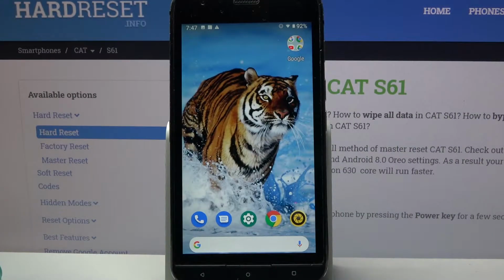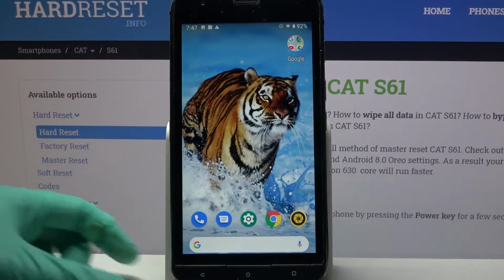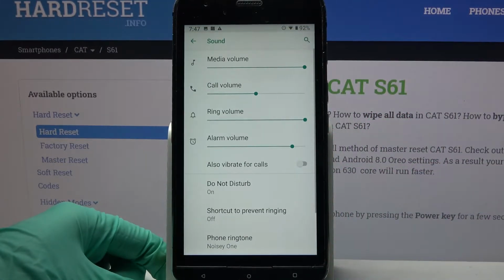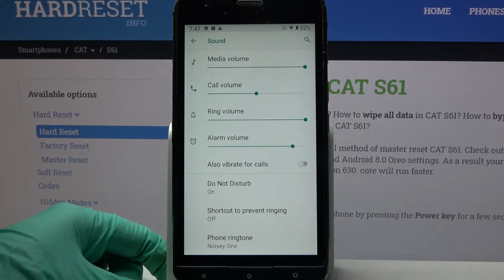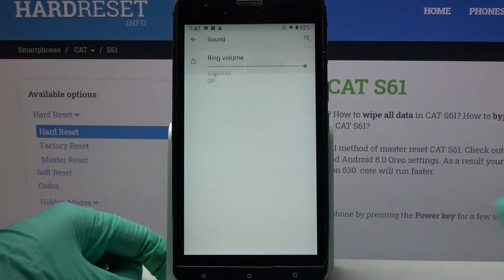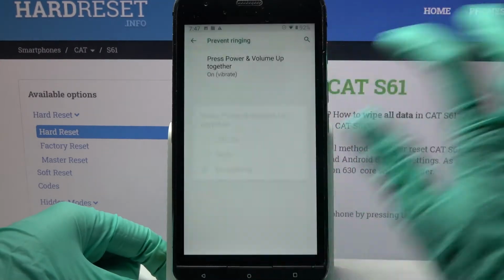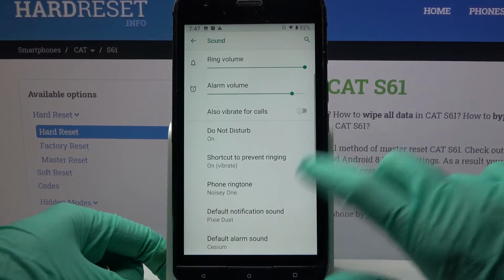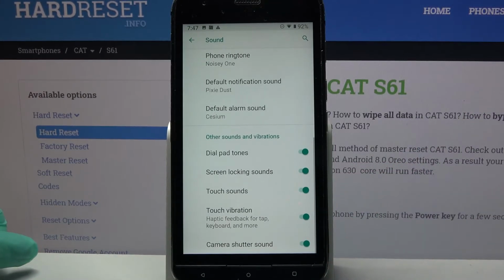How to Change Vibration Settings in CAT S61?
In this video tutorial we wanna show you how to find all vibration settings in CAT S61 and customize them to your own preferences.

How to Edit Vibration Settings in CAT S61? How to Manage Vibration Settings in CAT S61? How to Set Up Vibration Settings in CAT S61? How to Control Vibration Settings in CAT S61?